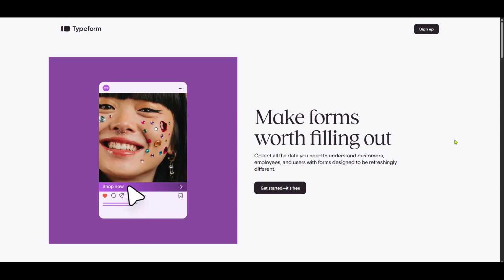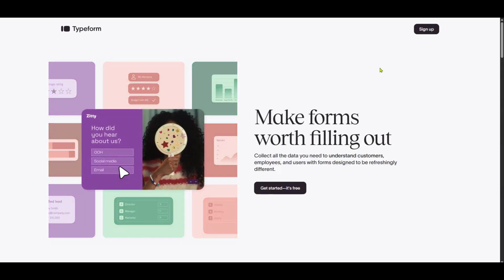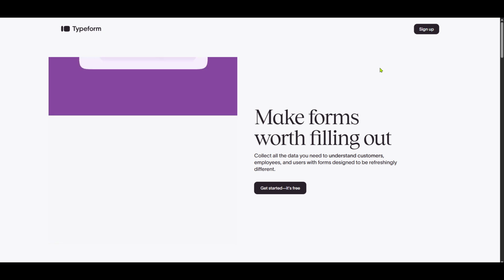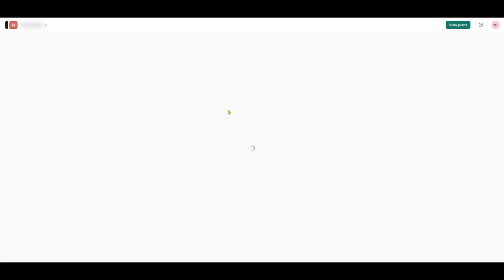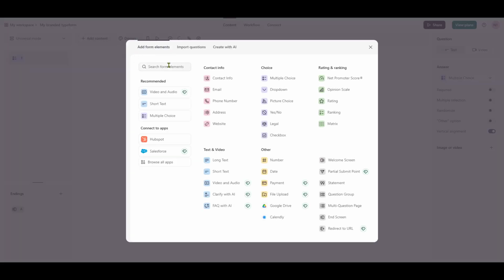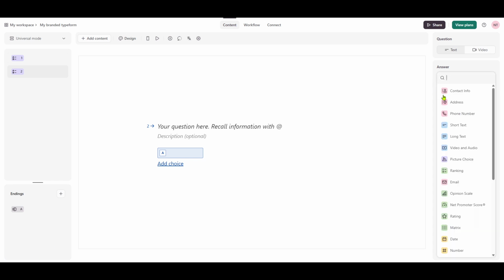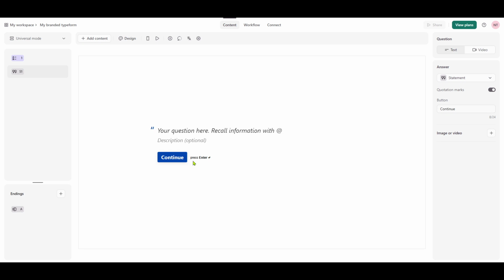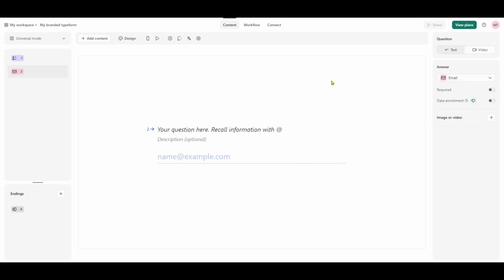How To Create Forms & Surveys On Typeform [2025 Guide]